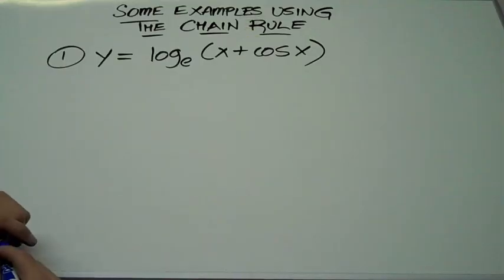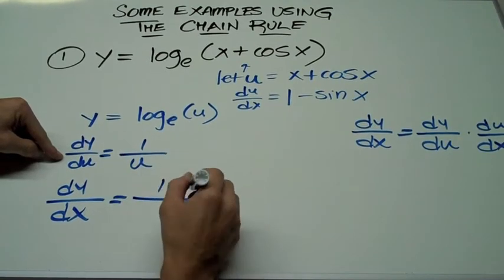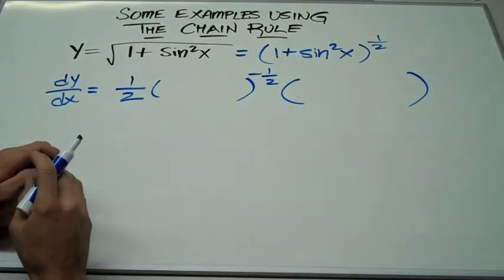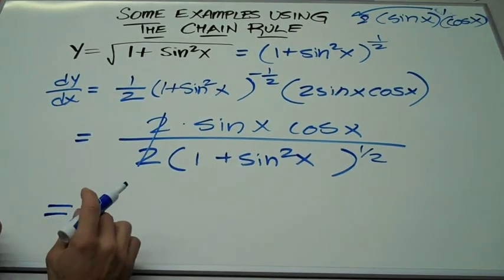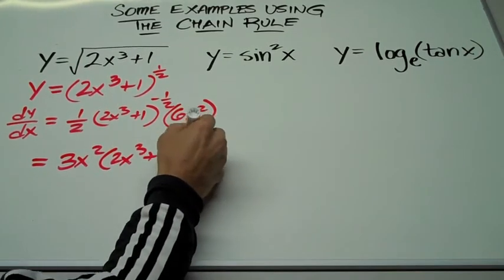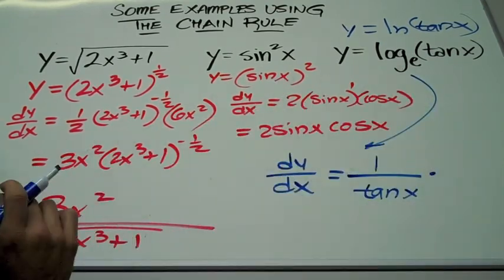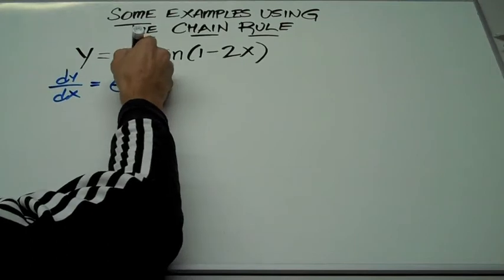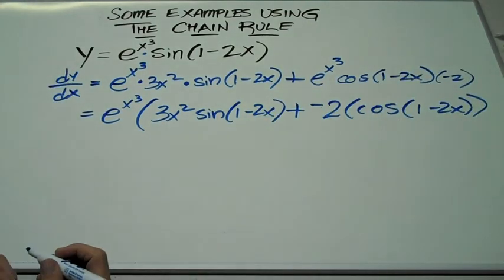Calculus 10 Examples Using the Chain Rule